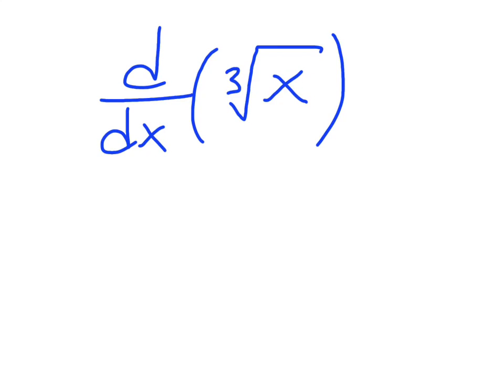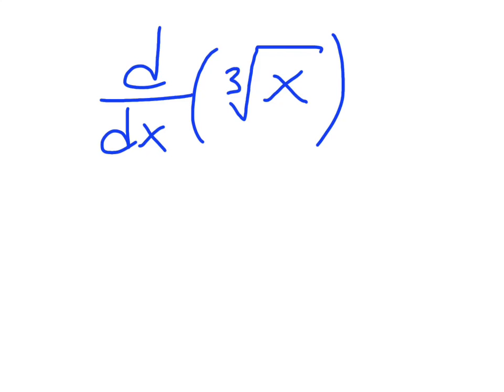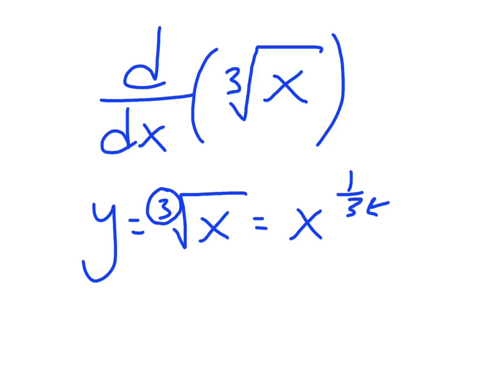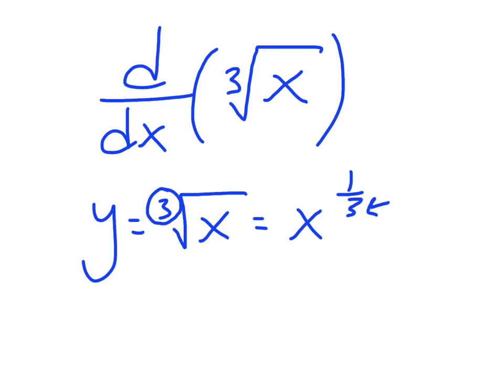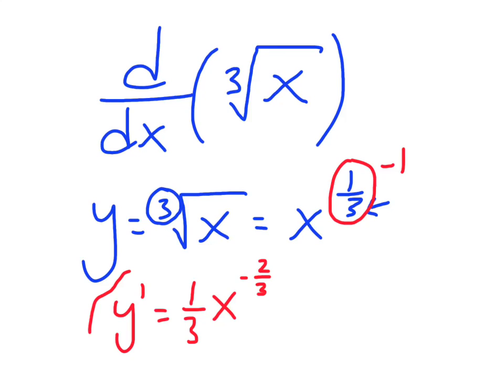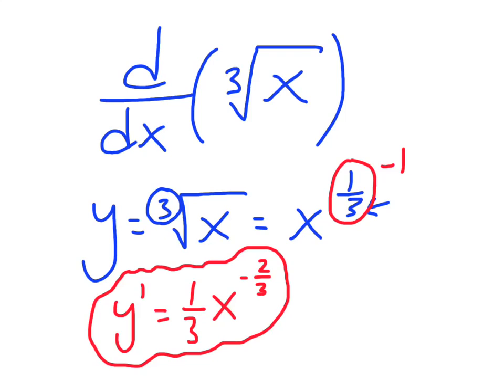Calculus: The Derivative of Cube Root of X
Finding the Derivative of Cube Root of X. Sorry for the static.